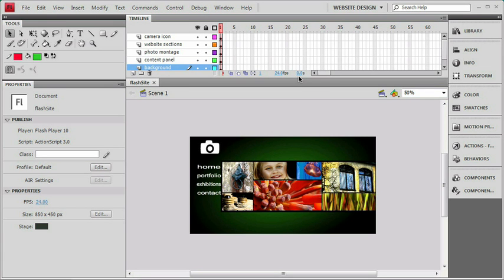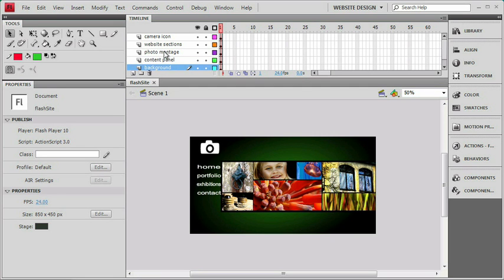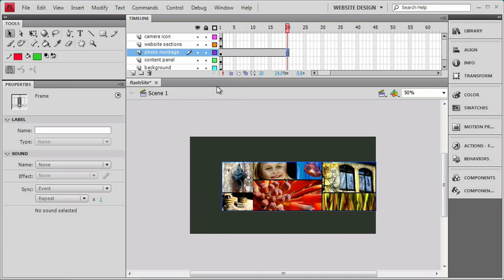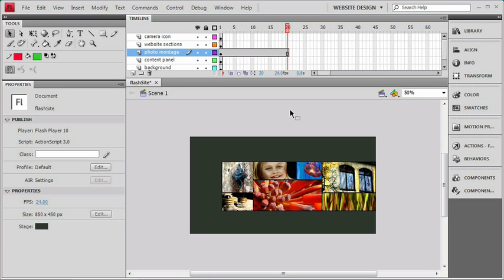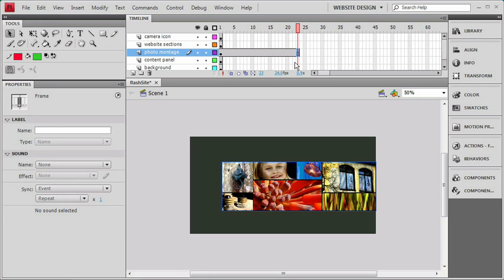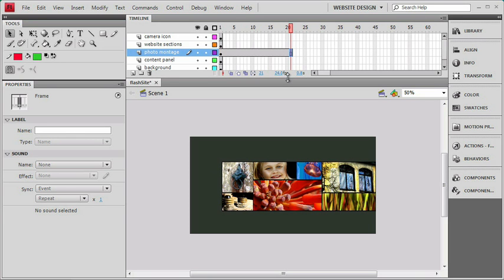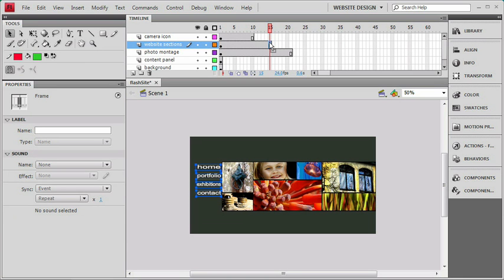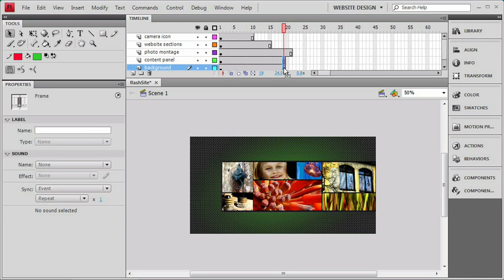Flash Total Training 3 3)